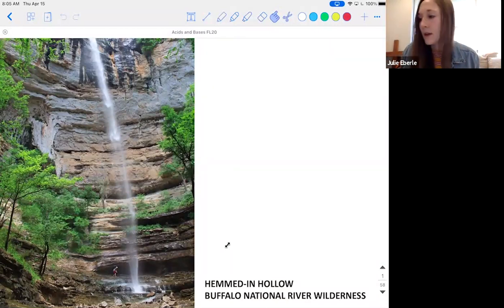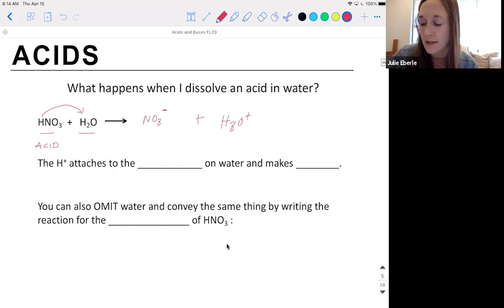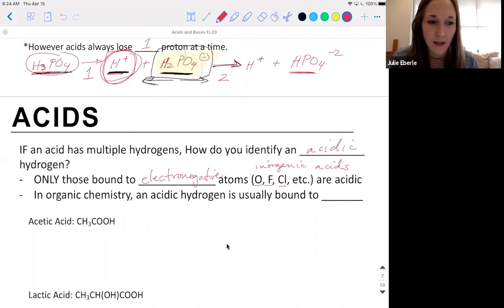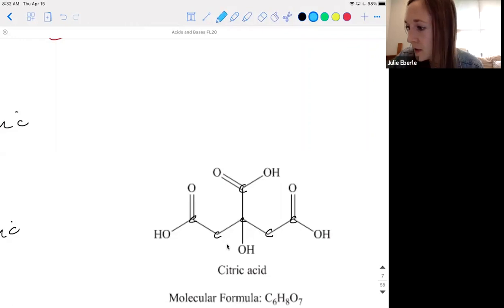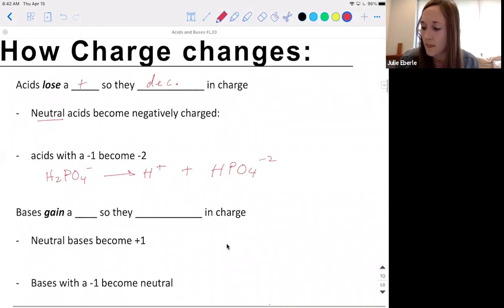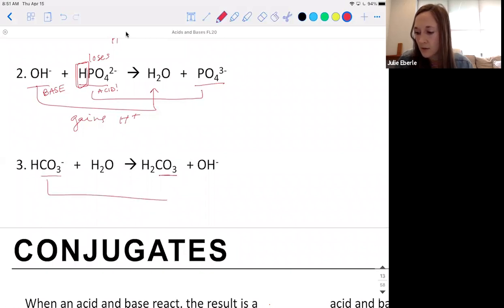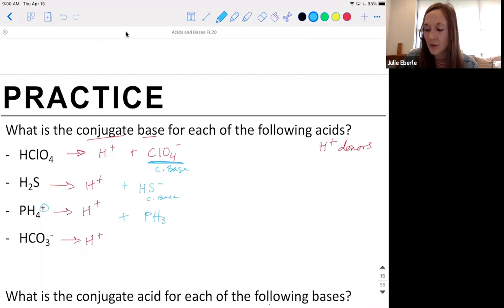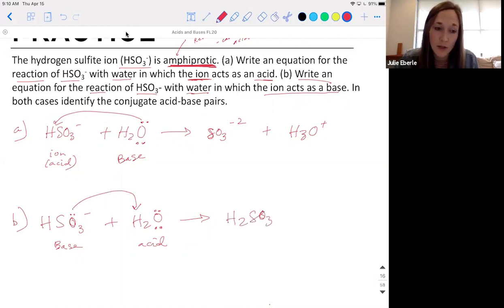Acids & Bases 8am